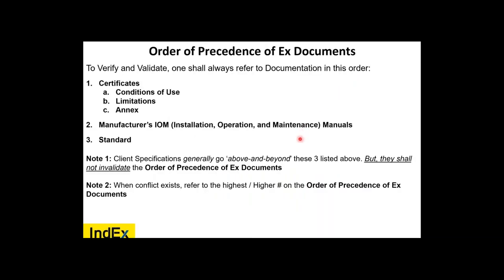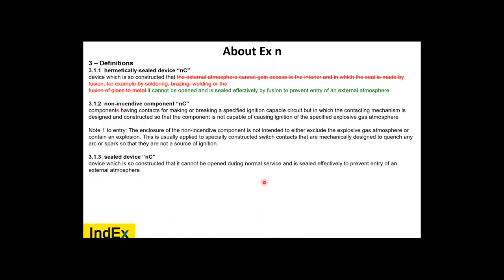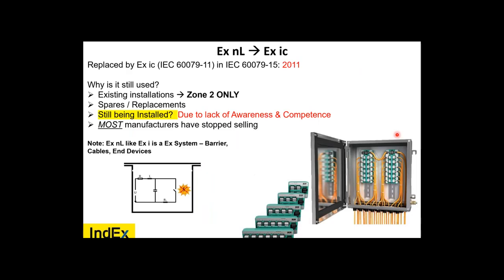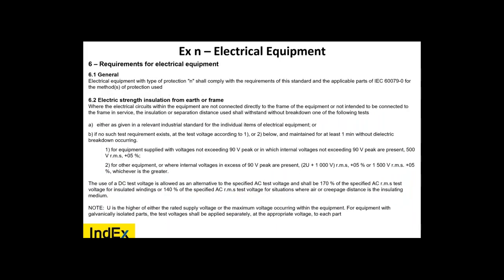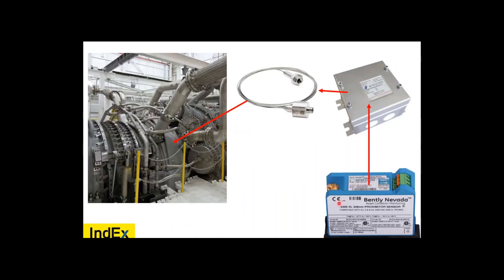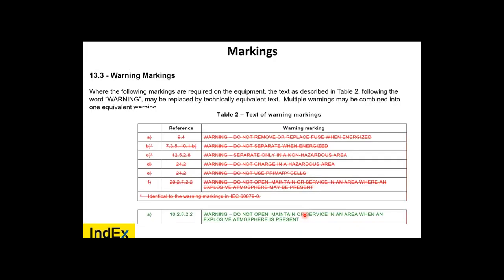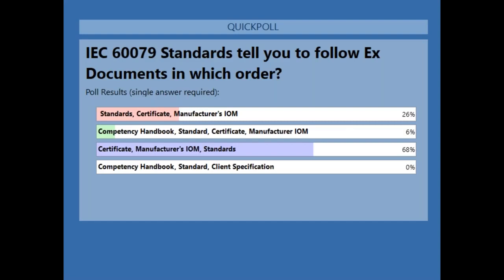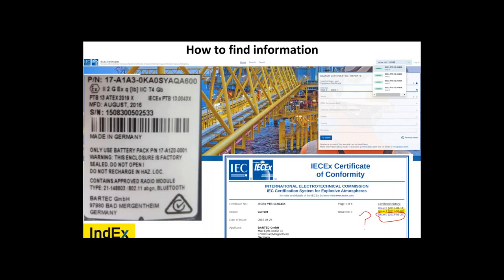Hazardous Area Ex n Part 1 of 2 IEC 60079 15 Edition 5 3